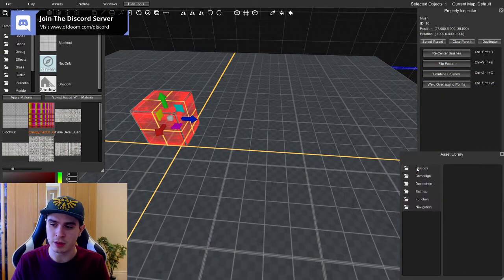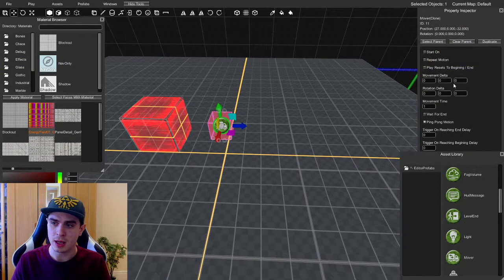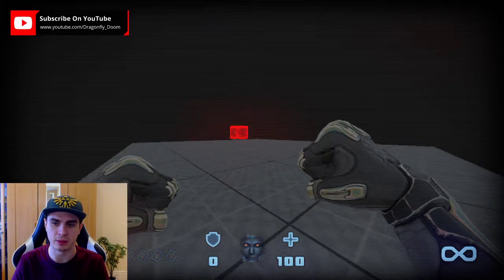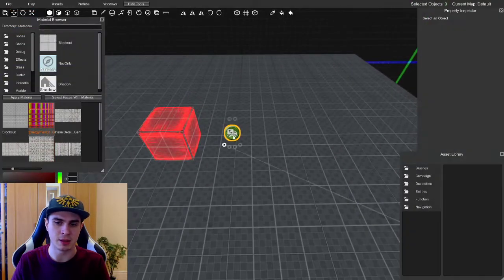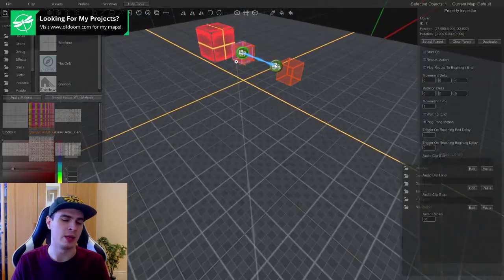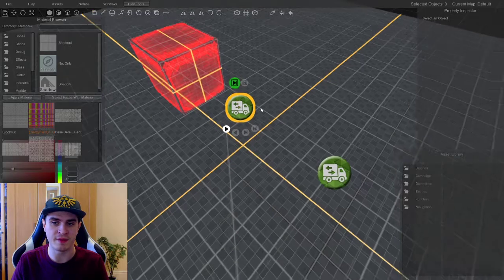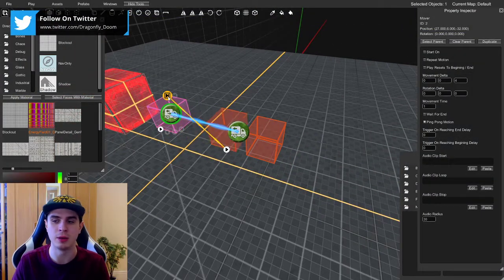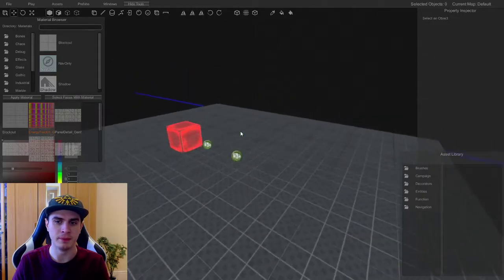Prodeus Tutorial - Chaining Multiple Movers Together